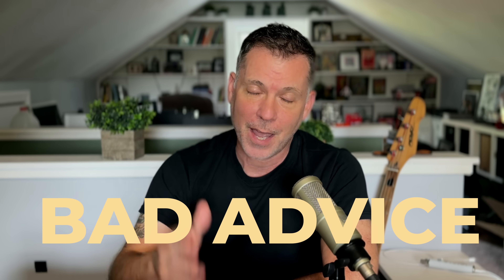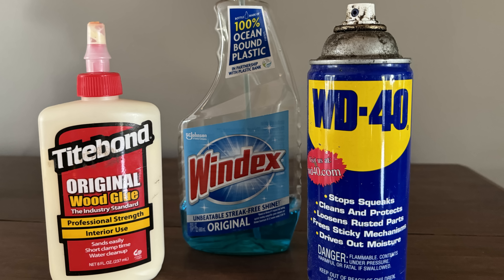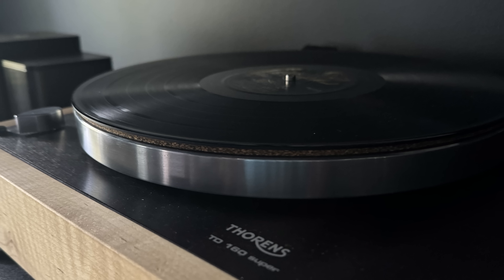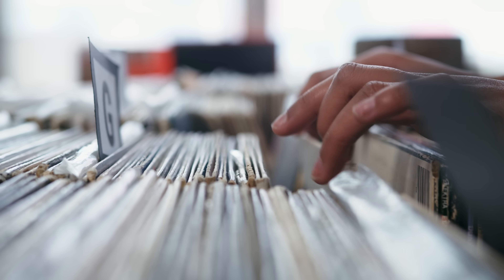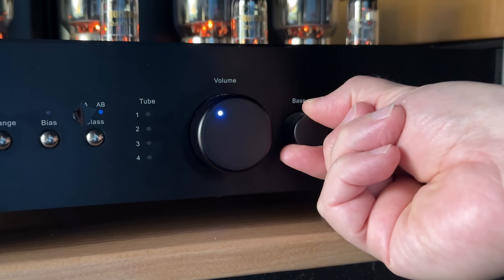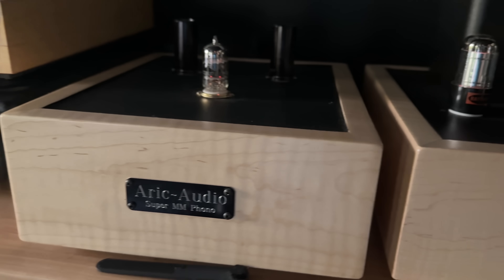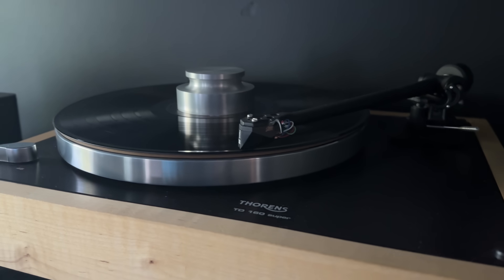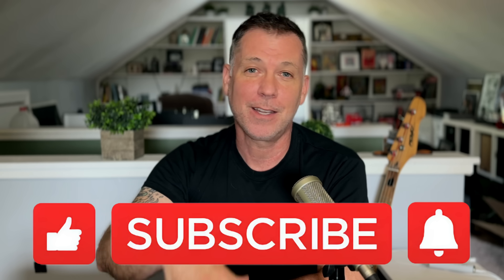STOP Ruining Your Vinyl Record Experience with This Advice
There's a lot of bad advice floating around when it comes to enjoying your vinyl records. I'll admit, I've fallen prey to it at times as well.  Let's talk about some of them!

*Recommended Products*

*AudioQuest Anti-Static Brush:*
*Boundless Stylus Cleaner:*
*Anti-Static Inner Sleeves:*
*Record Doctor X:*
*Zerostat Anti-Static Gun:*

My mission here at the Joy of Vinyl is to bring together a community of vinyl record enthusiasts and to introduce a new generation to the "joy of vinyl".